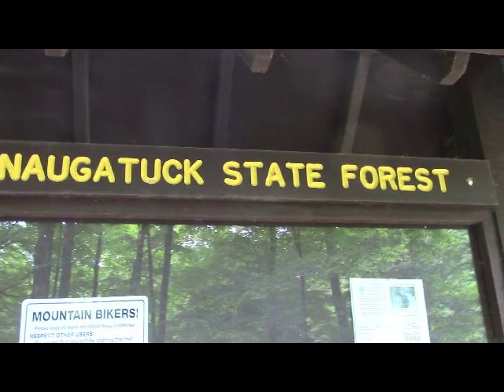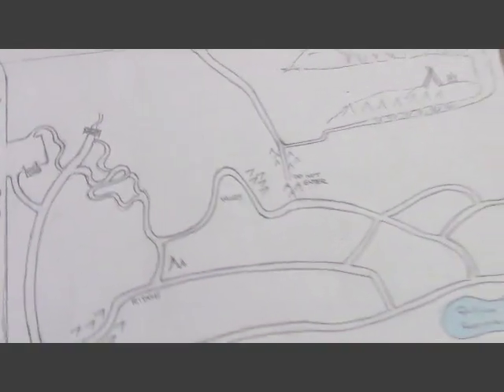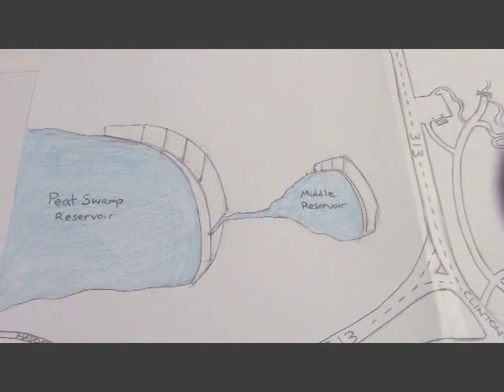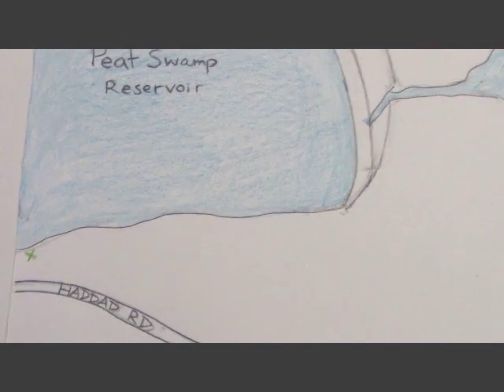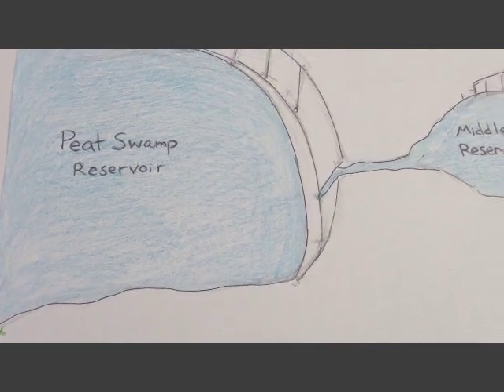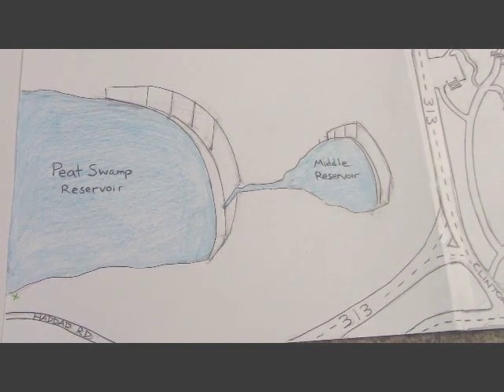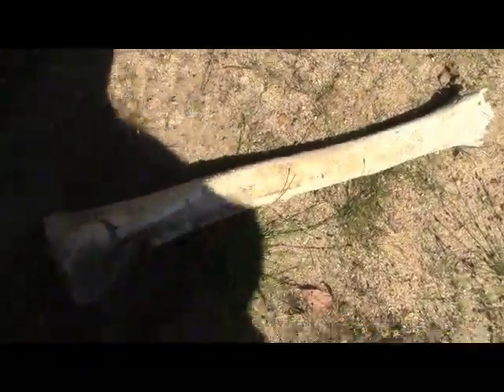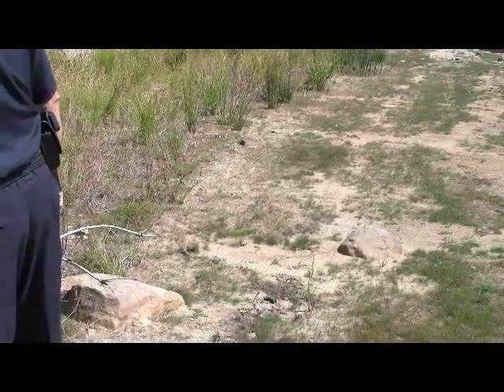Naugatuck State Forest Incident Pt 1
While hiking around the Peat Swamp Reservoir, I find what appears to be a human tibia. I call the police who show up, act very strange and state that it is most likely a deer bone. The video of that police contact is shown at 9:39. I return the next day to see that they have left the bone on scene. I take it home, look it up on the internet and it appears to be a human tibia. Later on, when I begin to move out of the tenement house where I was staying, I find that the bone is missing from a storage closet where I had placed it away carefully.  In parts 6 and 7, I discuss the other tenants at this building who all acted very creepy or sinister. I also discuss the landlord - Ansonia Police Officer Joseph Jackson and his relationship with his tenant, Robert Mailet - who Joe Jackson refused to throw out, even when Robert started a huge bonfire - and began burning furniture that threatened to catch the house on fire.  Near to the Peat Swamp Reservoir is a network of hiking trails in the Naugatuck State Forest. It’s in the area of an old Indian Reservation and the old BR-04 Nike Missile Base. While staying in Derby I located the state park’s hiking trails, spent a lot of time hiking there and began to build a large tee-pee. In 2014, I noticed that several helium balloons were left in the area, most in different stages of deterioration. This implies that children have carried colorful, helium balloons up to a remote location at the state park, where the balloons are then unexplainably abandoned.  Also found, was a section on the ground that looked like it had been dug out and then filled back in. There are two old campsites in the area. One, with strange, possibly occult graffiti painted on a boulder; and another campsite that looks more normal. This may have something to do with the tibia bone found.
VIP NOTE: I write this on August 20, 2022, nine years after this incident  and 8 years since this documentary has been created and uploaded onto YouTube.  The individual: Rob Mailet, video-recorded and described in this documentary is an agent of the MK-Ultra program and actor for the military-hollywood establishment known as Thomas F. Wilson, born in 1959 and known for his role in the 1985 film: Back To The Future. The individual described and reported on: Joe Jackson, is most likely the actor known as Delroy Lindo, born in 1952 in England.  Another person who represented themselves as Joe Jackson was Idris Elba. If you are new to this channel, by viewing the many documentaries available here, you will begin to see that there has been a merger between the media, hollywood and the military. As the U.S Military continues to grow and become a more significant force in the world, they will need all the good press they can get and this is most easily obtained through a complete monopoly control of the media. When not acting or reporting for the military establishment in front of the cameras, these professional actors are contracted as MK-Ultra agents - to control the American population through the Flower of Life program  encompassing mind control, economic warfare, occult practices and organized crime.